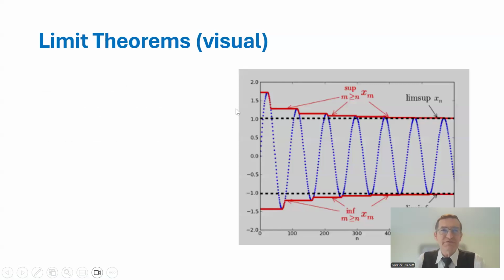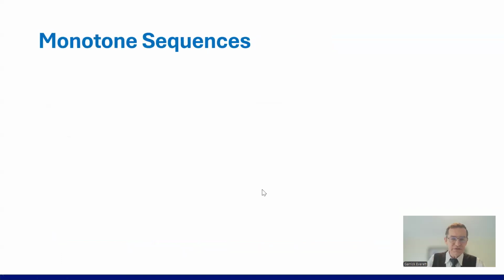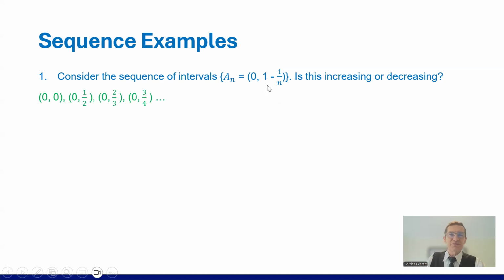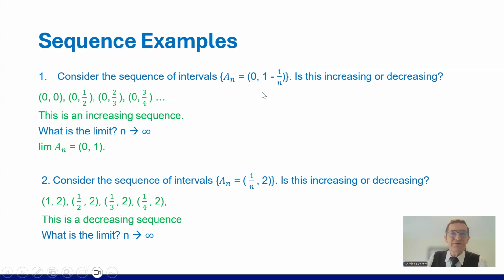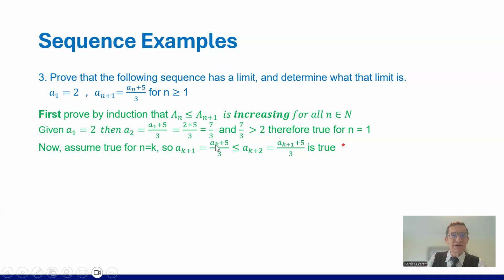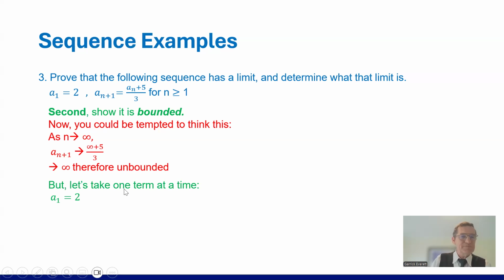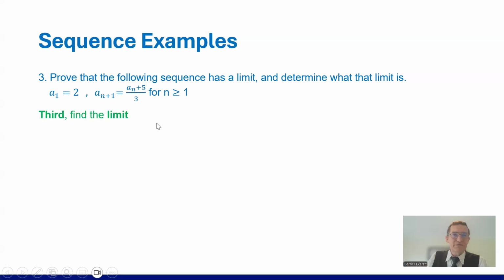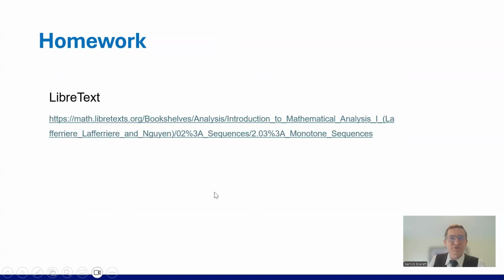MAT302 Lecture 4 GE